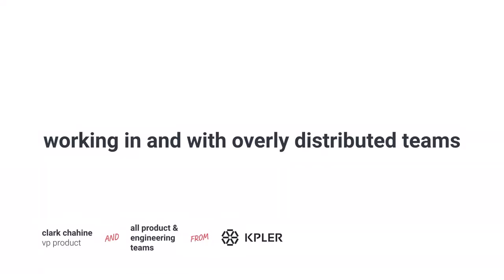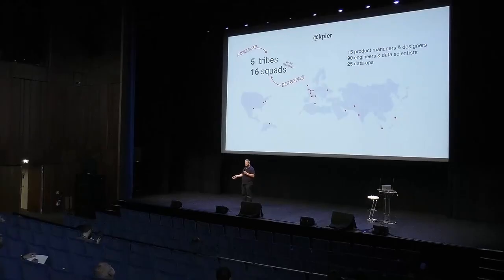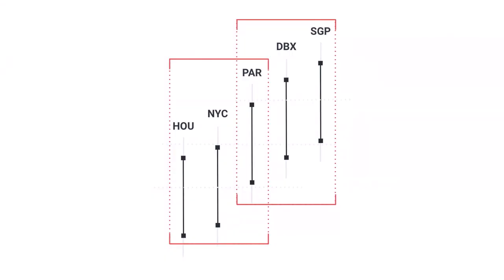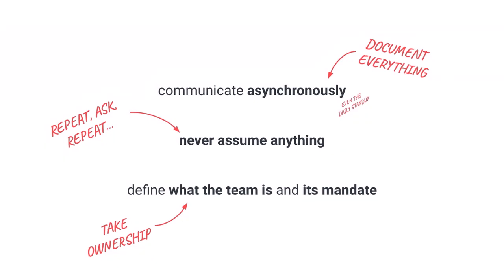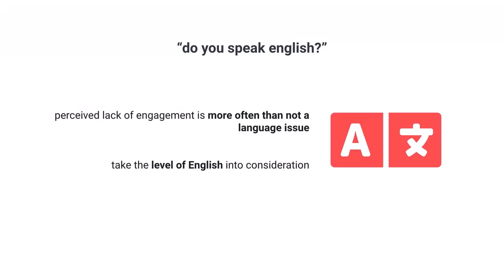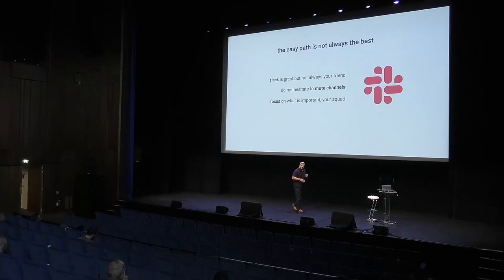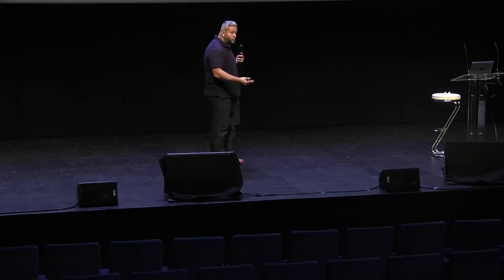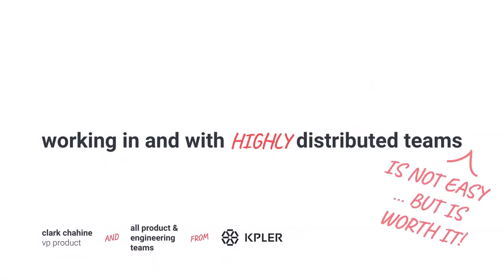Clark Chahine - Working in and with overly distributed teams (EN)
FlowCon 2023
🗞 Talk details
How can squads and team work in and with overly distributed teams, in all sense of it?

Many big international companies are use to work with heavily distributed teams, but when you are a startup, setting up a successful system that work for distributed teams is not easy since you do not always have all the infrastructure or culture for it in the first place. Since Covid, our work environment has changed, more and more people wants to work remotely and even if you are in the same country you can be heavily distributed.

In this talk we will be touching on what are the challenges but as well the benefits of working in heavily distributed teams. Will share the difficulties we faced and how it ultimately made us more successful.

🎙 Speaker details
Clark Chahine, VP Product @Kpler
Highly creative and proven VP of product with more than 12 years’ experience in software and data business worldwide, in large corporation as well in startup and hyper-growth scale-up. Obsessed with building great and impactful customer experiences, and always striving for excellence, with a large capacity of work, driven by passion and kindness.